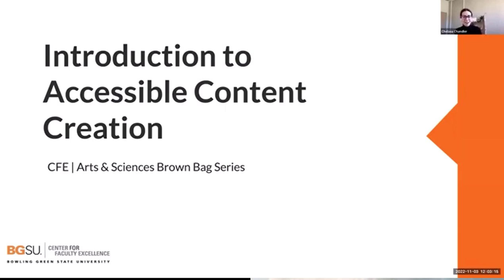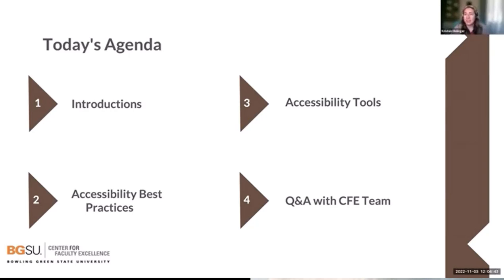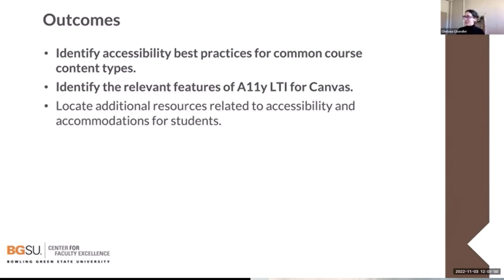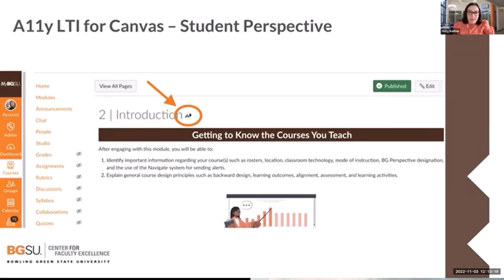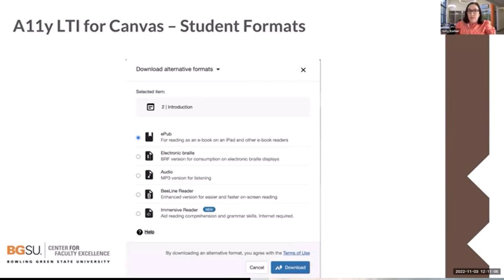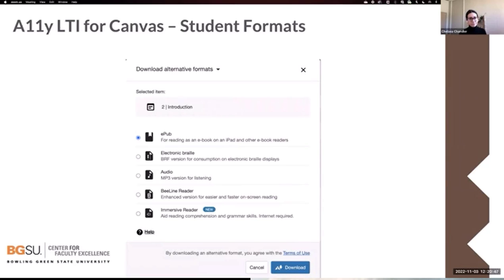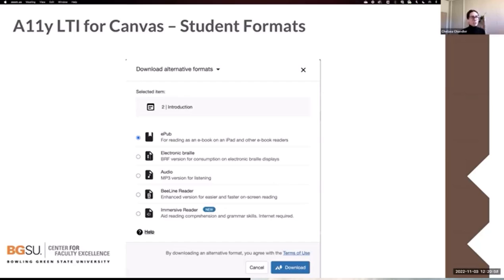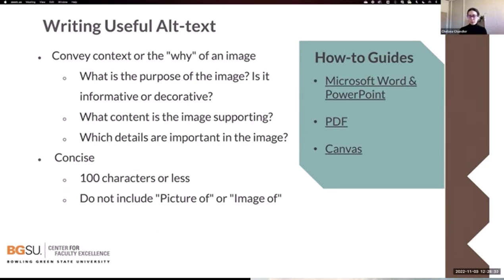Arts and Sciences - Brown Bag: Creating Accessible Content